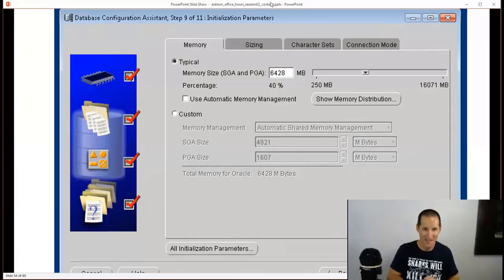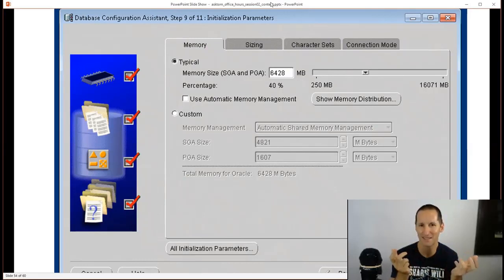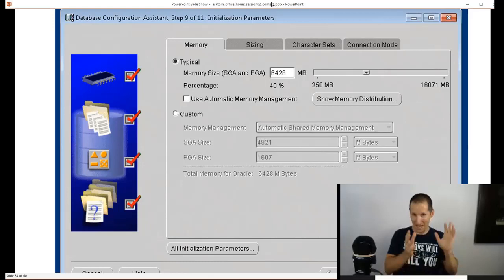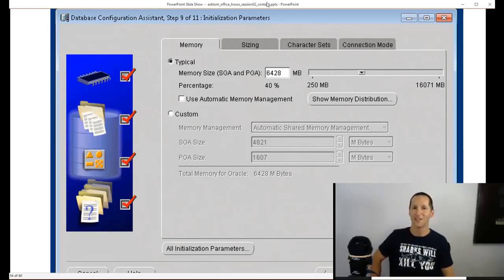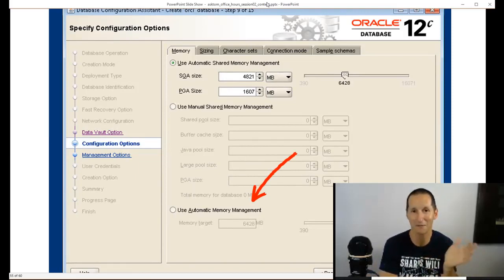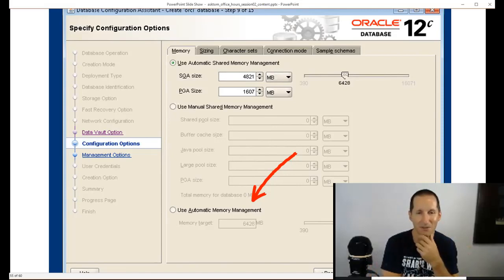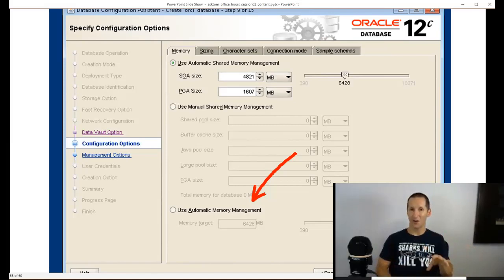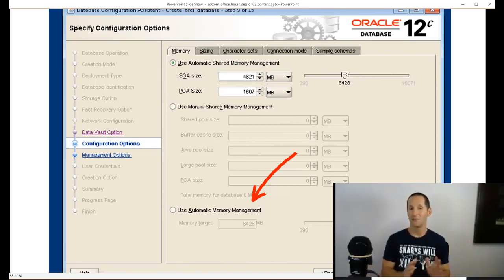SGA, PGA, help me with all these GA's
A look at the memory structures used by the Oracle Database and how to size them appropriately when creating the database.